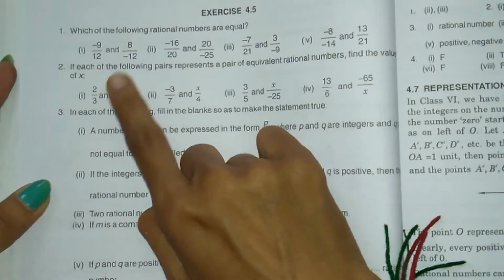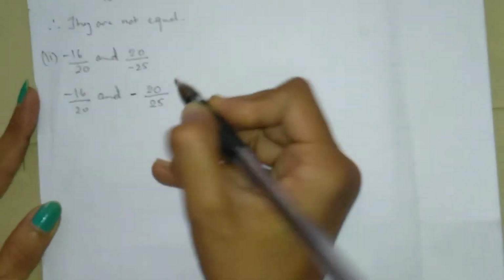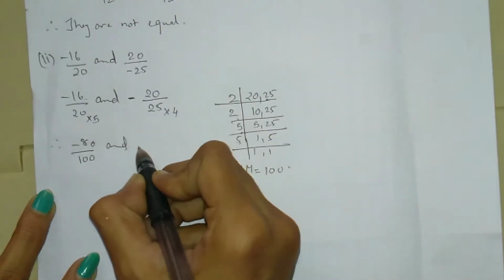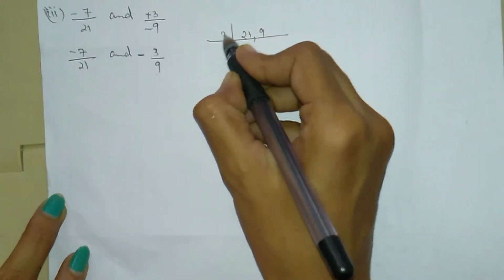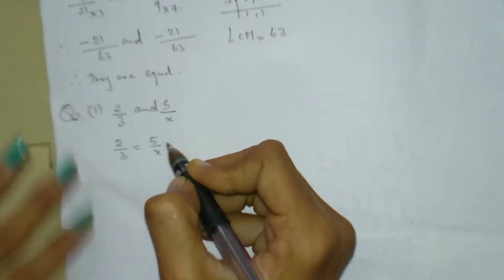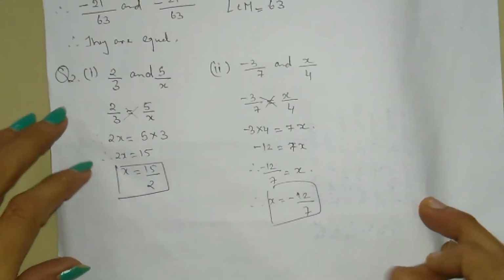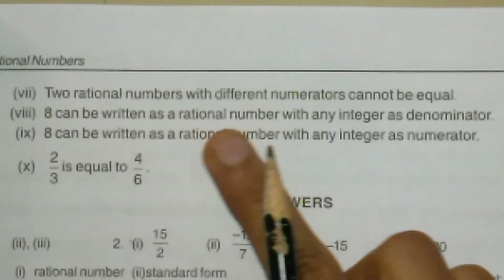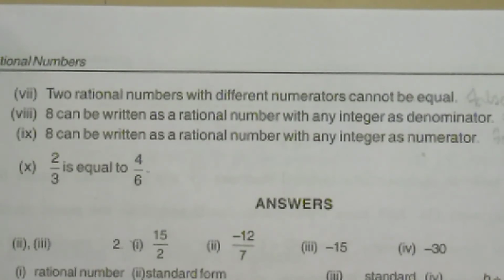Maths r d Sharma Class 7 chp-4 Rational number ex-4.5